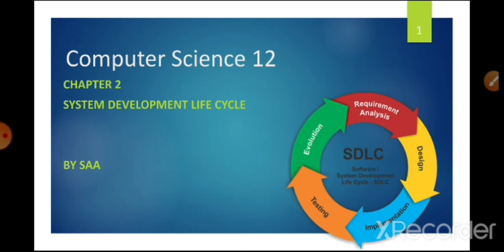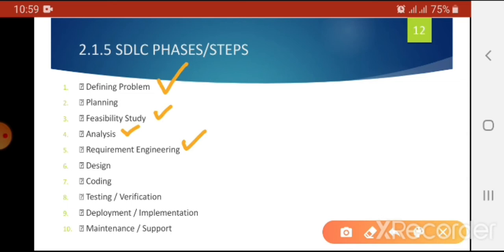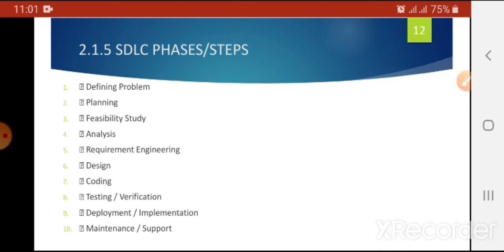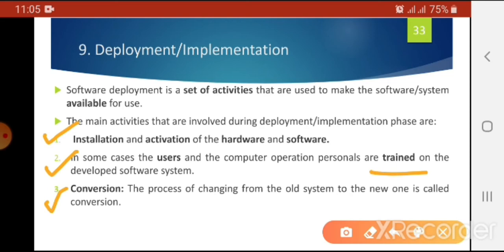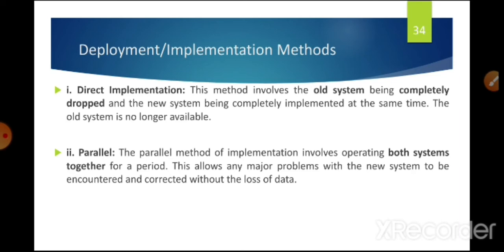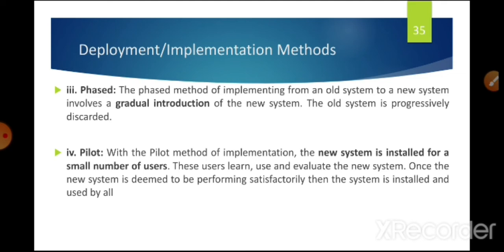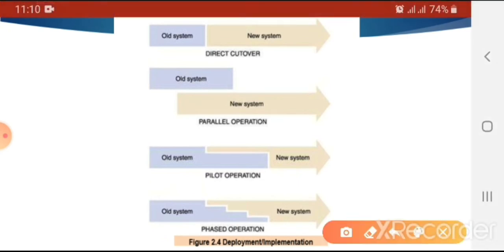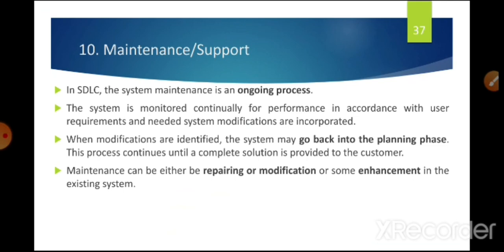SDLC Phases Part 4 Lec 12